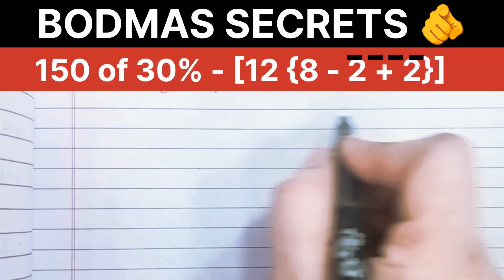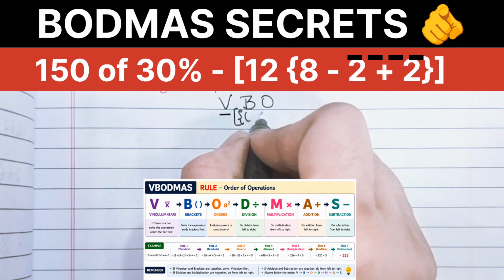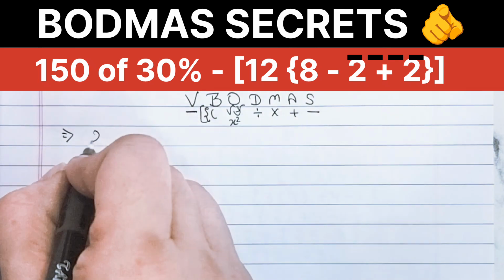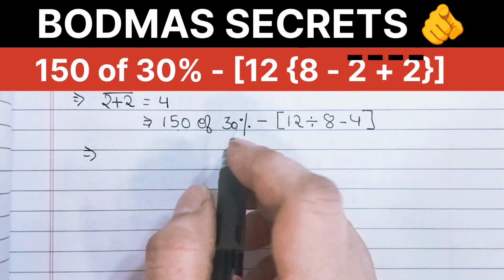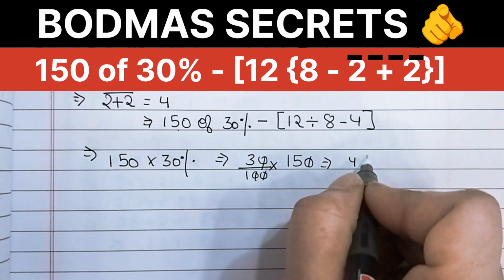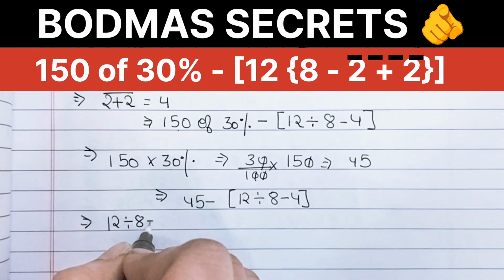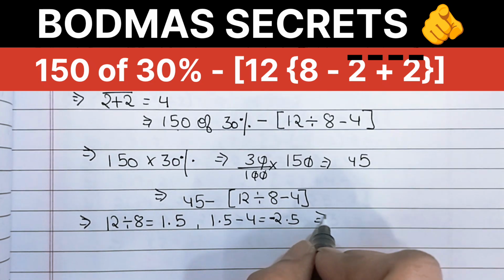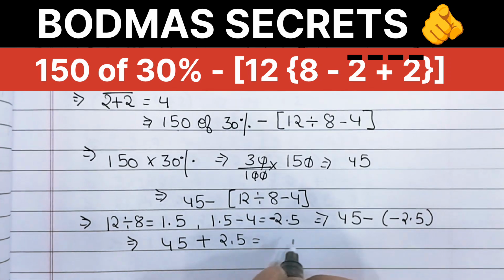VBODMAS Rule Explained | Fast Calculation Trick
VBODMAS Rule Explained in the easiest way!
In this video, you will learn how to solve math questions faster using VBODMAS tricks. This method helps students improve calculation speed and accuracy in exams.
🔥 What you will learn:
VBODMAS full form and rule
Step-by-step examples
This video is perfect for students of all classes who want to improve their maths speed.